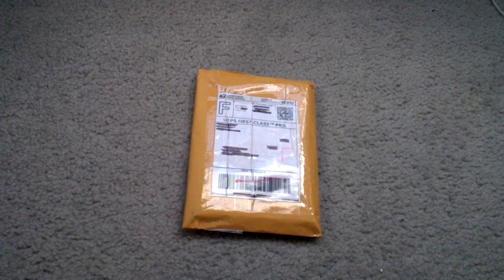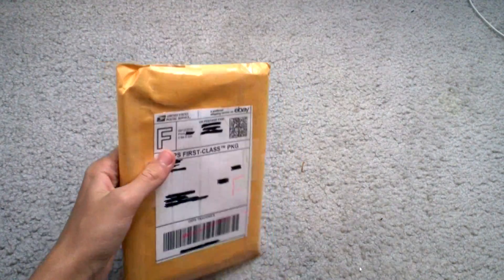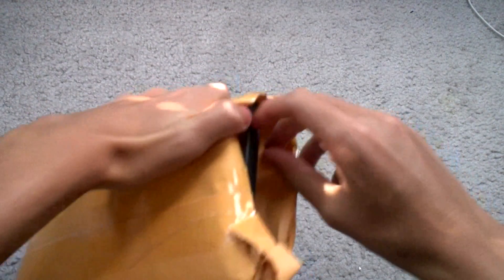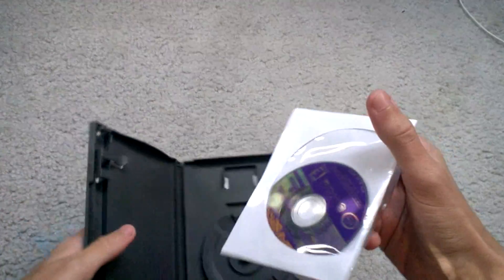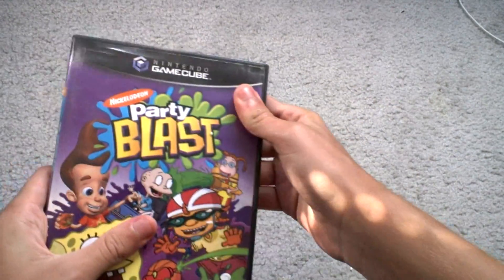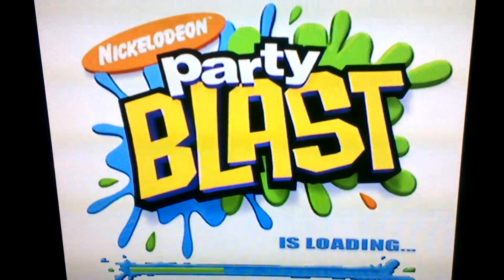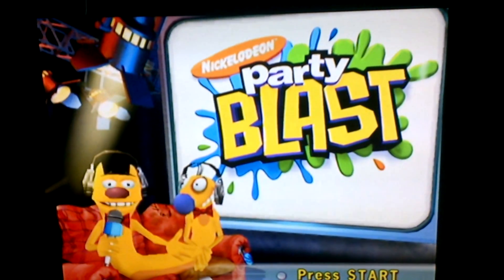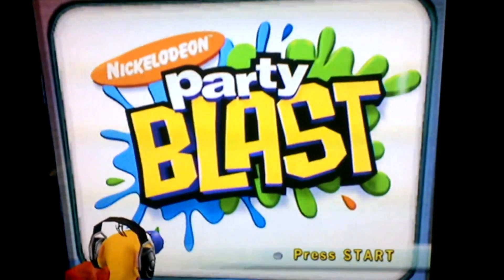Epiccreepertnt Unpacking #3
Not much to say, but it's kinda cool I guess. The next unpacking video is the last one I have filmed, and probably the last one in the series because I feel like people aren't enjoying it.